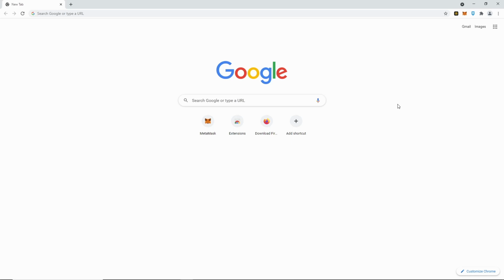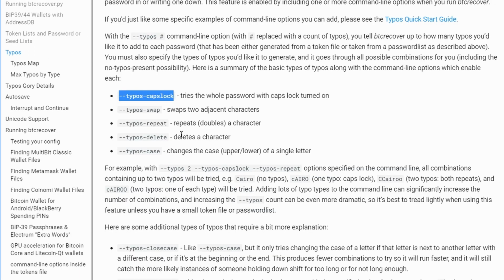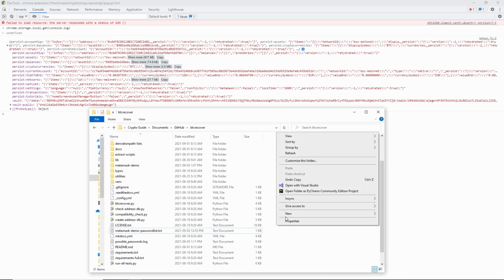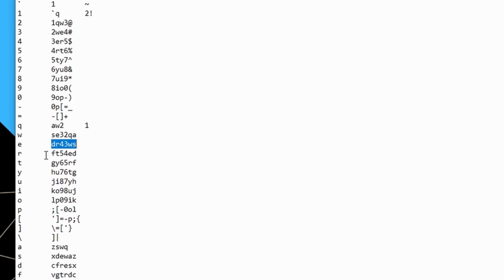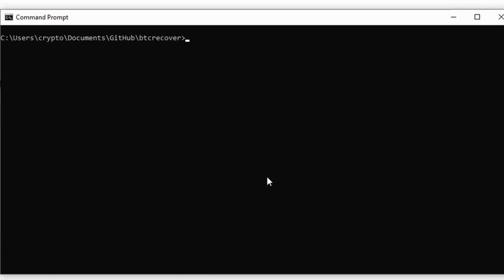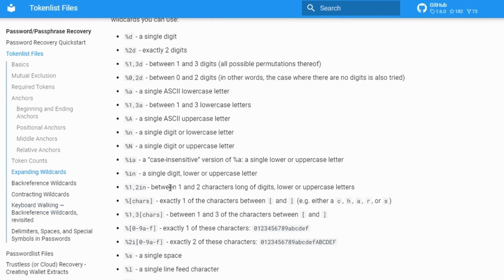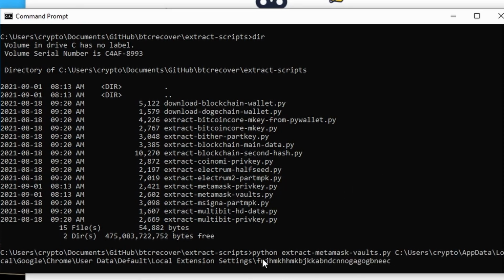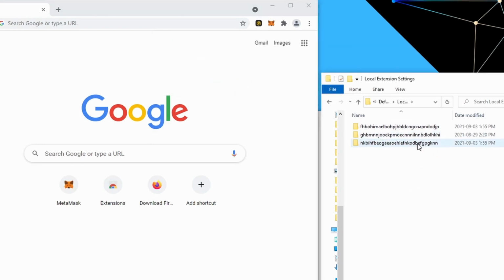Metamask, Binance and Ronin Wallet Password Recovery using BTCRecover (Lost or forgotten password)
A video that runs through how to do wallet password recovery for Metamask, Binance Wallet Extension and Ronin wallet using BTCRecover. This is useful in situations where you may have forgotten your password, but have some idea of it, or have made an error typing it in.

Chapters:
00:00 Intro
01:42 Recovery Process Overview
02:30 Metamask in Chrome - Locate Wallet Extension Files
04:26 Basic Passwordlist with common typos
07:30 Binance Chain Wallet in Chrome (Or Brave) - Extract Vault in Browser Console
09:20 Basic Passwordlist with Typo Map
12:03 Ronin Wallet in Firefox - Extract Vault in Browser Console
13:50 Basic Tokenlist
15:10 Relative Anchors, Required Tokens, Inserting Wildcards
17:53 Extract Scripts - Extract Keys for Cloud Recovery
18:45 Extract Scripts - Extract Vaults (Including Previous Wallets)
22:00 Note on options if you uninstalled the extension
22:30 Closing Thoughts

If this was helpful, feel free to send me a tip:
BTC: 37hiiSB1Poj6Shs8WawPS2HjT2jzHkFSQi
BCH: qr9qenlgjh0xlyz802h70ul69rpdj8z6qyuh7m79ah
LTC: MRWnUcsyofisVp5GvX7nxMog5caneycKZ6
ETH:  0xCe41d43349E1c8C53E02631650E236d94A899a95
VTC: vtc1qxauv20r2ux2vttrjmm9eylshl508q04uju936n
ZEN: znUihTHfwm5UJS1ywo911mdNEzd9WY9vBP7